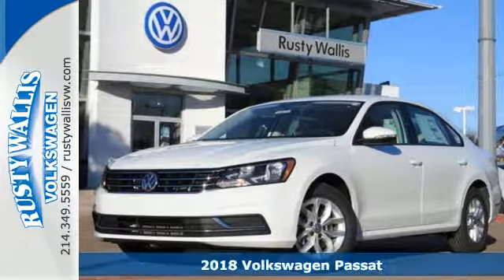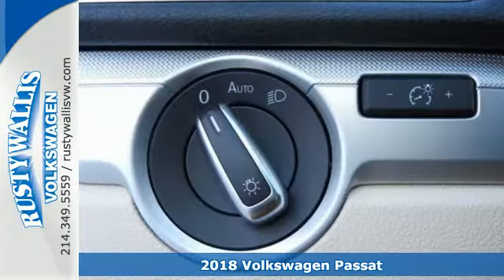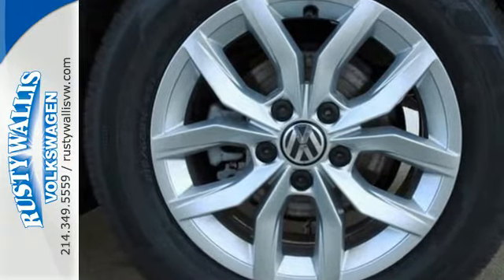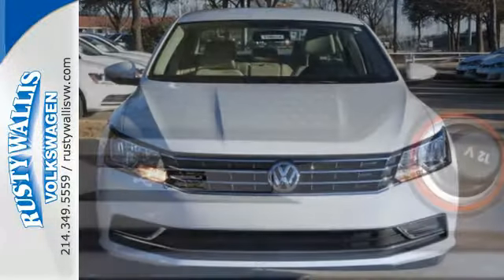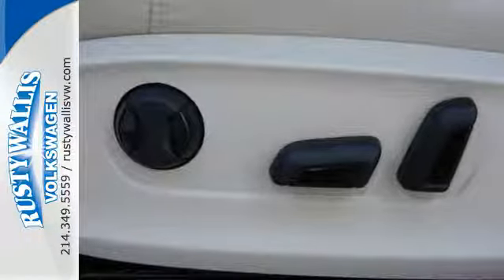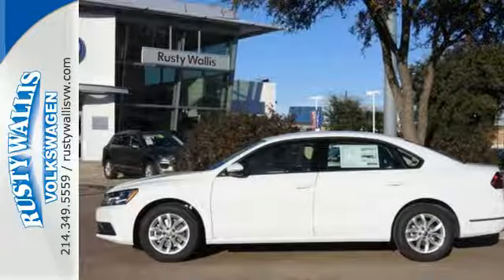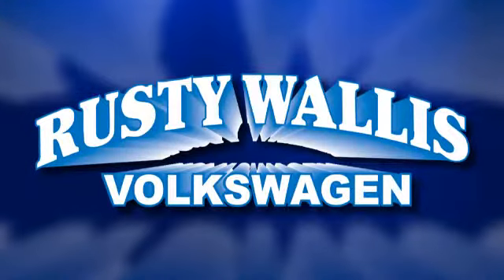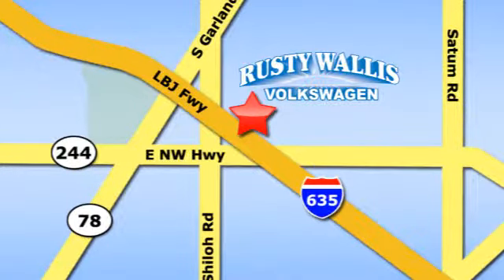New 2018 Volkswagen Passat Dallas TX Garland, TX V180274 - SOLD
Year: 2018
Make: Volkswagen
Model: Passat
Trim: 2.0T S
Engine: 4 Cyl - 2.0 L
Transmission: Automatic
Color: Pure White
Interior: Cornsilk Beige
Stock #: V180274
VIN: 1VWAA7A3XJC019686
Pure White 2018 Volkswagen Passat 2.0T S FWD 6-Speed Automatic with Tiptronic 2.0L TSI BLUETOOTH, BACK UP CAMERA, 4-Wheel Disc Brakes, ABS brakes, Alloy wheels, AM/FM radio, Blind Spot Monitor w/Rear Traffic Alert, CD player, Driver Assistance Package, Dual front impact airbags, Dual front side impact airbags, Forward Collision Warning & AEB (Front Assist), Front anti-roll bar, Heated Side Mirrors w/Position Memory, Low tire pressure warning, MP3 decoder, Occupant sensing airbag, Overhead airbag, Power windows, Radio: Composition Color AM/FM w/CD Player, Rear anti-roll bar, Remote keyless entry.brbrRecent Arrival! 36/25 Highway/City MPG

Address:
12635 Lyndon B Johnson Freeway